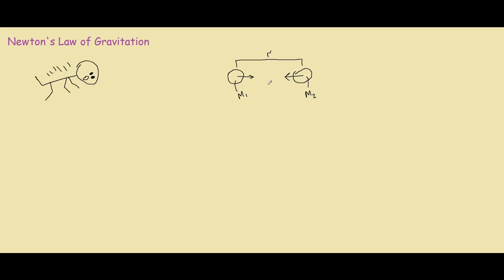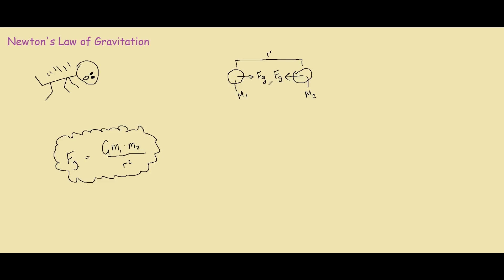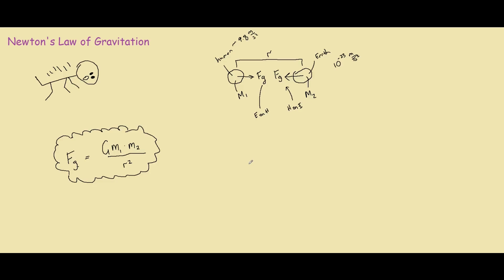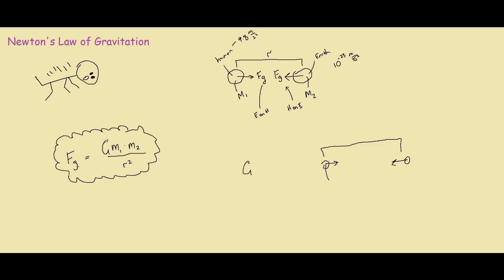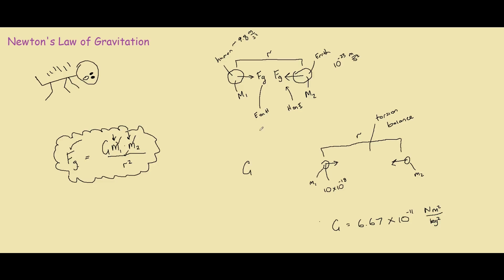Newton's Law of Gravitation Explained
Newton's Law of Gravitation Formula

F = Gm1m2 / r^2

F is the force between the masses;
G is the gravitational constant (6.674×10^−11 Nm²/kg²)
m1 is the first mass;
m2 is the second mass;
r is the distance between the centres of the masses.